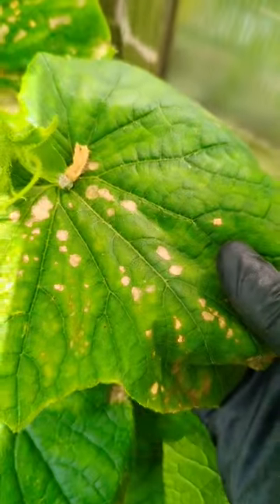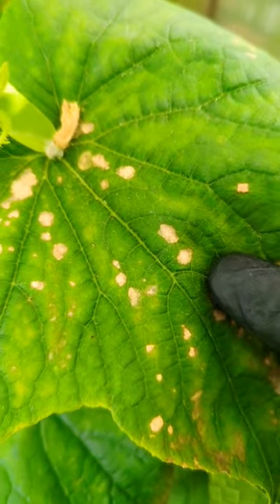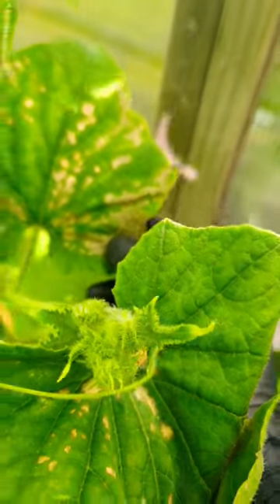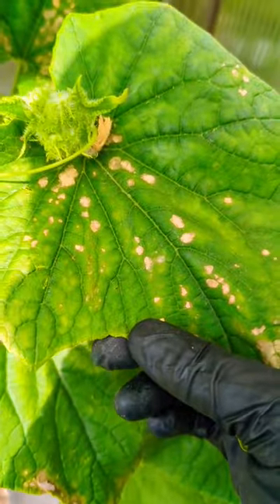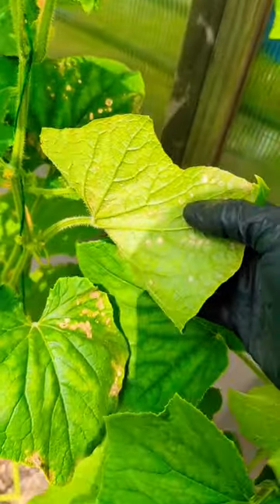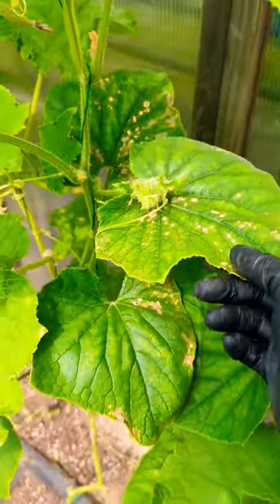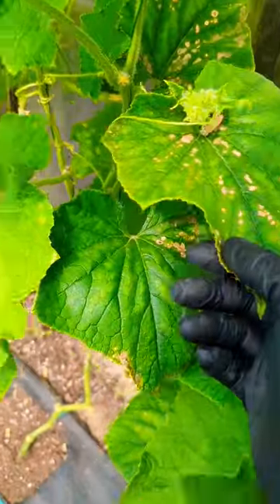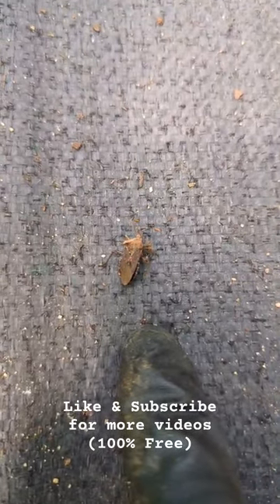A sign of Squash bugs! brown spot on cucumber Leaves!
Why cucumber leaves have brown spots. it's a sign of squash bugs.

Squash bug feeding occurs primarily on leaves and stems, but may also occur on fruit.

Feeding on leaves produces small white dots, or stipples, and leaves will eventually appear tattered.

Large numbers of squash bugs will cause leaves to yellow and die.

Plant growth and yield can be significantly reduced.